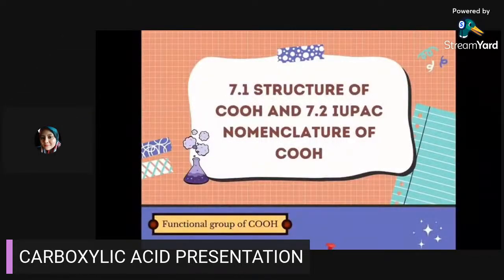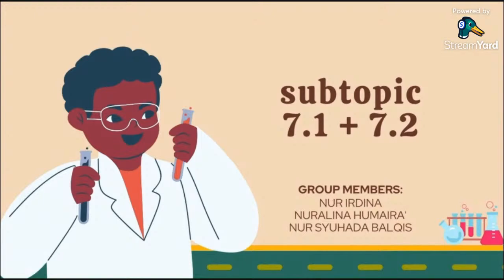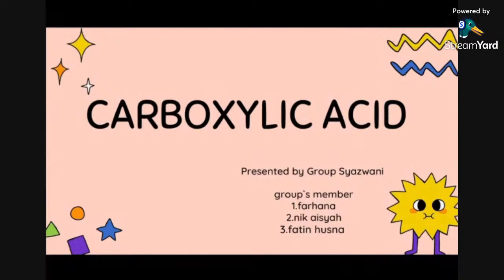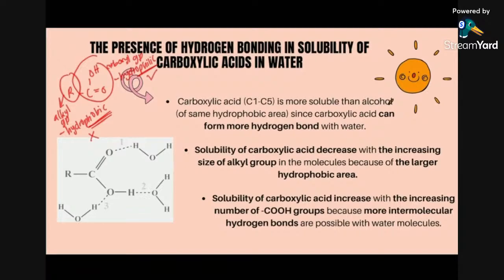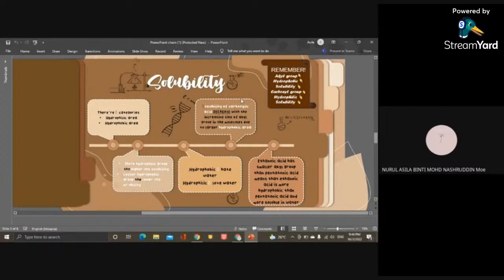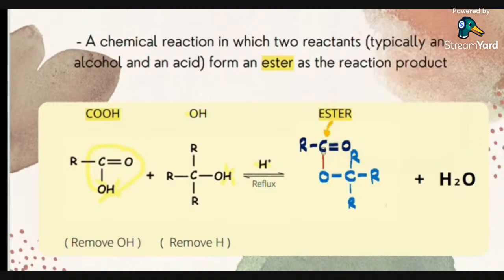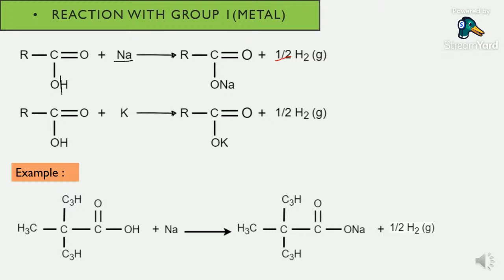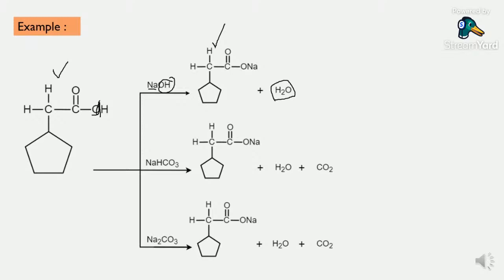CHAPTER 7 : CARBOXYLIC ACID PRESENTATION